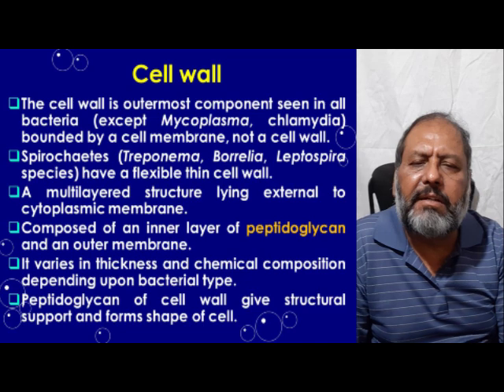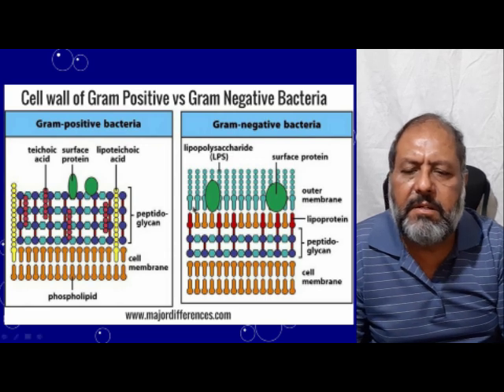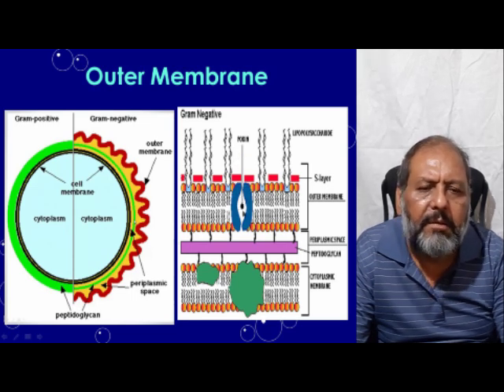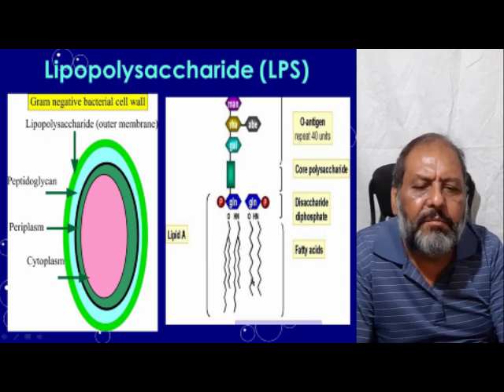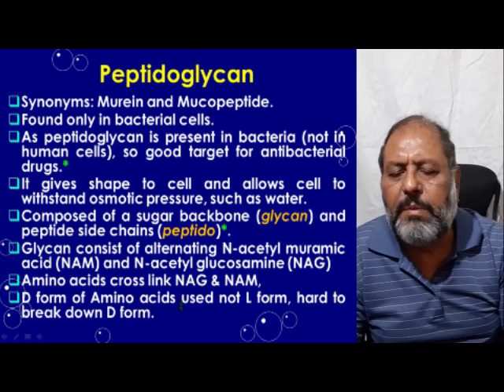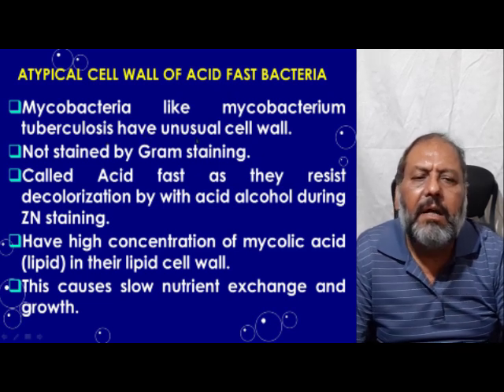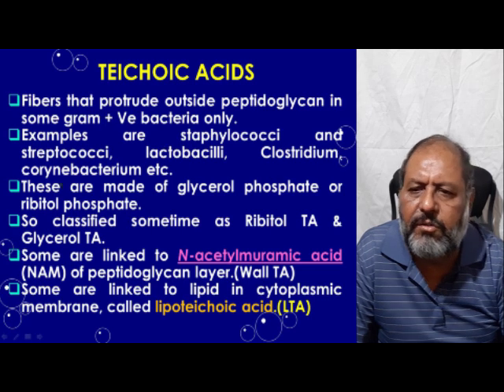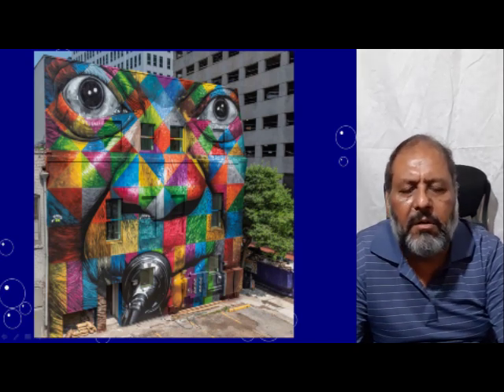BACTERIAL ANATOMY PART 3